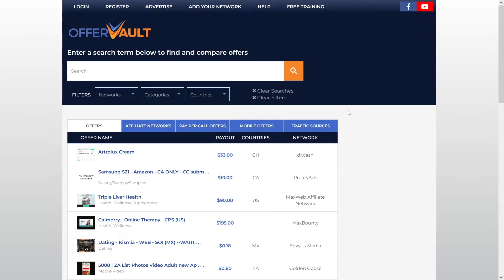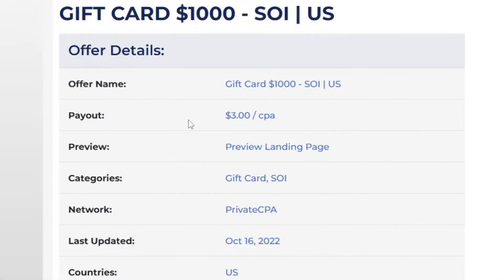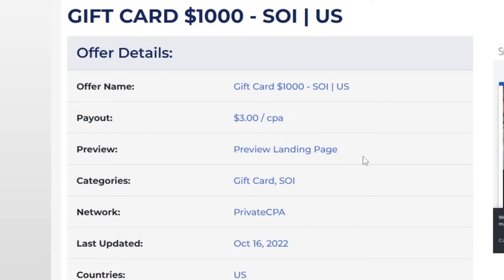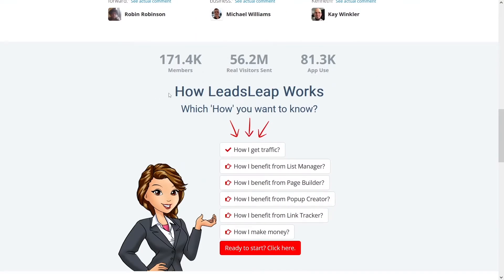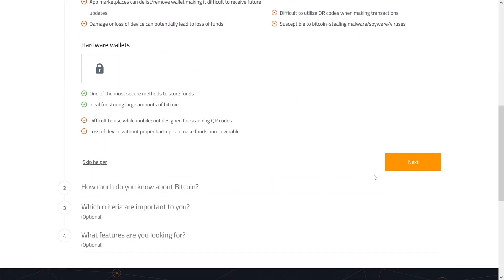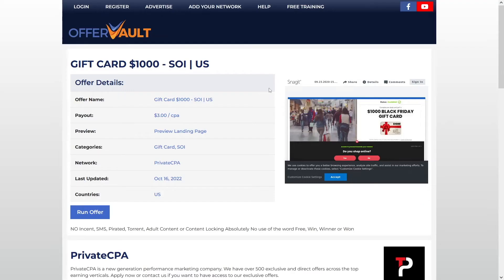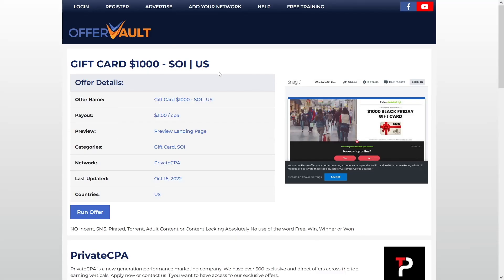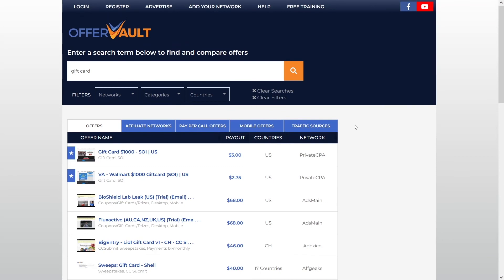How To Get Paid +$500 In PASSIVE INCOME With No Experience (In 2022)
passive income: ideas to make $500 per day in 2020!,remote jobs no experience 2022,make $500 per day in 2022,passive income ideas with no experience,passive income with no experience,how to start dropshipping with no experience,work from home jobs no experience,how to make $500 per day,make $500 per day,fastest way to earn $500 online in 2022 - make money online,make $500 a day,make 500 per day in 2022,get paid $550 per day easily,make $1200 a day online